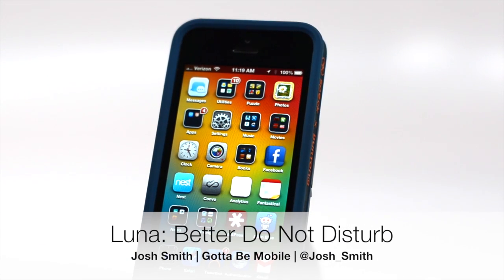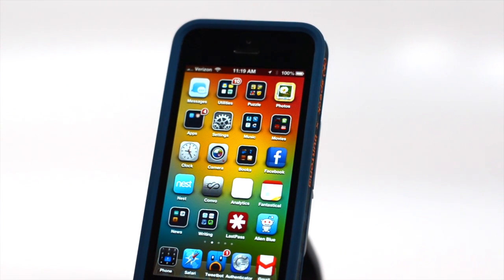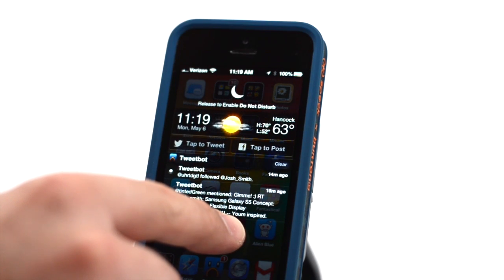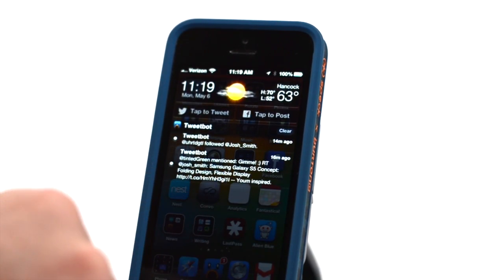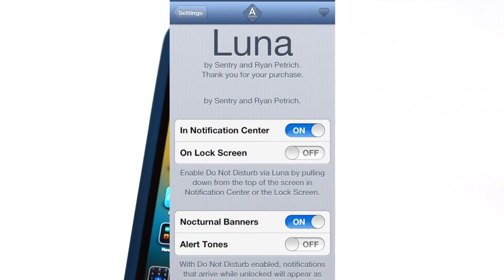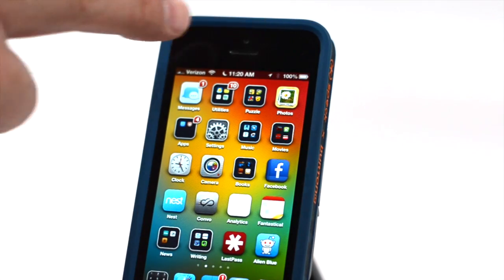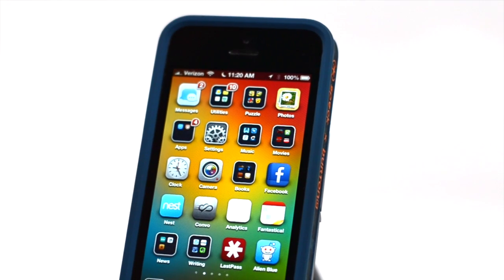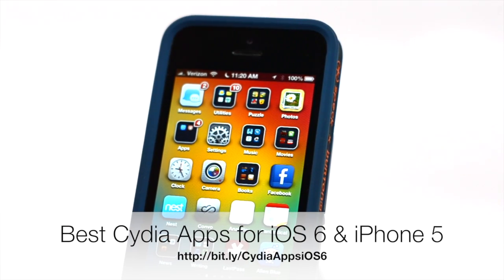Luna Review: A Better Do Not Disturb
Luna is a Cydia app that improves Do Not Disturb in many ways, and is something we hope Apple is paying attention to for iOS 7.